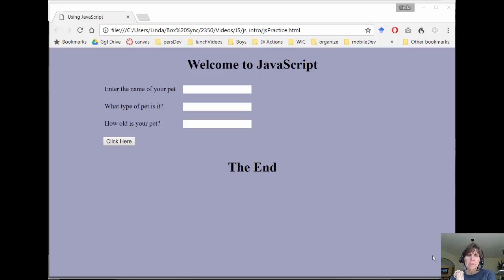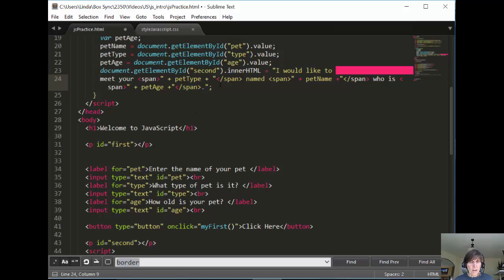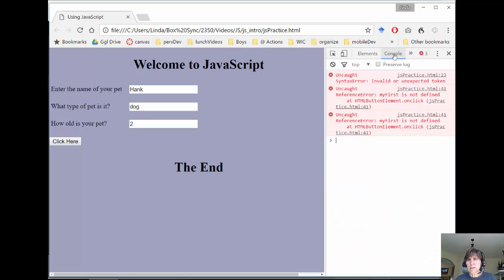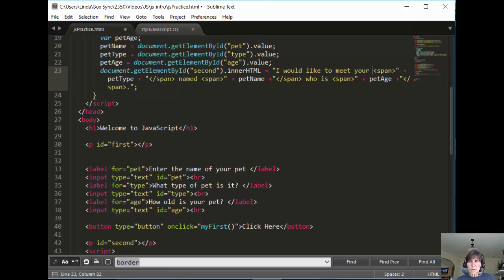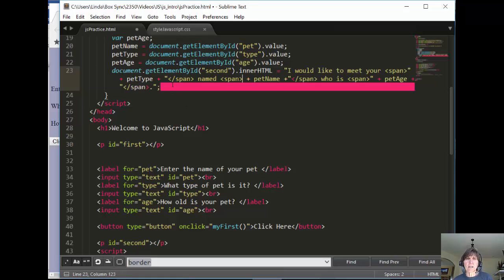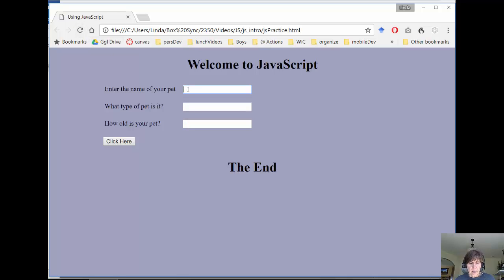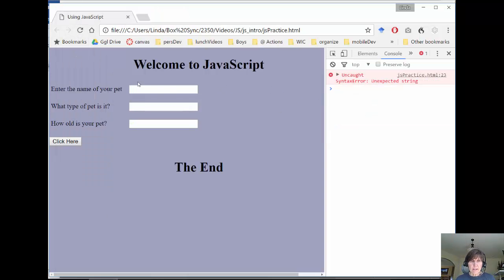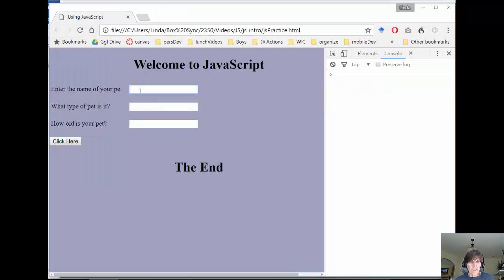Common Errors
A demonstration of some common errors made when working with JavaScript strings.